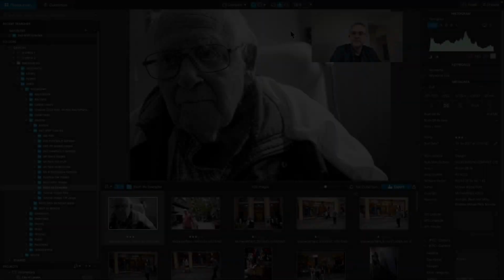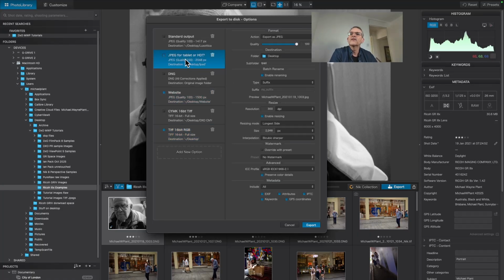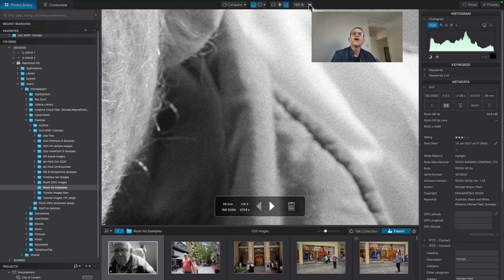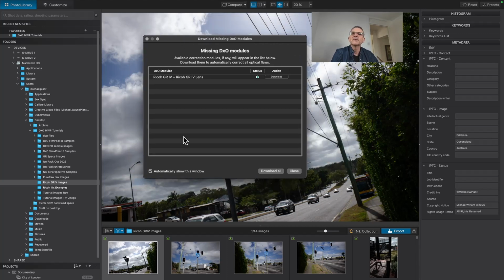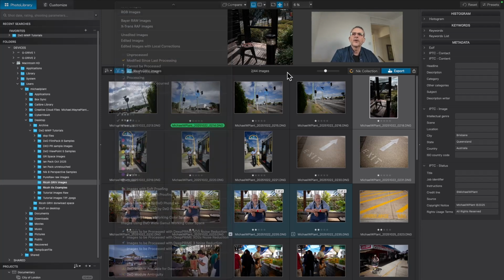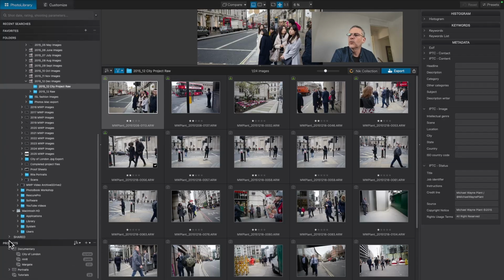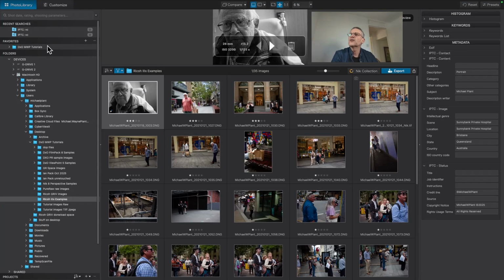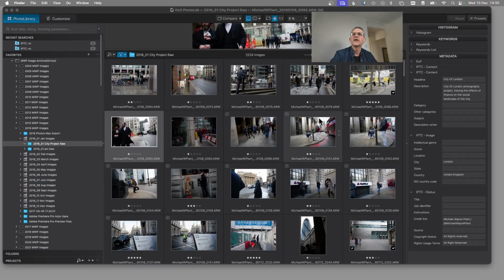Learn PhotoLab's Photo Library tools with Michael Wayne Plant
Learn how to take full control of your photo organisation in DxO PhotoLab with this step-by-step tour of the Photo Library module by Michael Wayne Plant.
In this tutorial, we’ll walk through the Photo Library interface so you can quickly find, filter and manage your images before you start editing.
You’ll see how to:
Navigate the Folders and browse your drives.
Use the Image Browser and filmstrip to move through your photos
Apply filters, ratings, colour labels and flags to organise your work.
You will be able to add metadata and keywords and explore EXIF details.
Create and manage, Projects for specific sessions or clients.
Use the Photo Library effectively as the starting point for your editing workflow.
Whether you’re new to DxO PhotoLab or just haven’t explored the Photo Library in depth, this video will help you get up to speed faster, and have a more organised workflow, so you can spend less time hunting for files and more time processing your images.
00:00 - Start
01:43 - Nik Collection button
01:56 - Image Export
03:58 - Comparison and image viewing
04:53 - Metadata and Keywording
06:10 - DxO Optics Modules
07:31 - Using Folders, finding images
08:11 - Virtual Copies
09:19 - Projects
09:47 - Projects
11:23 - Favorites for fast navigation of most visited folders
11:54 - Locate orginal image
12:21 - Right Click for more tools